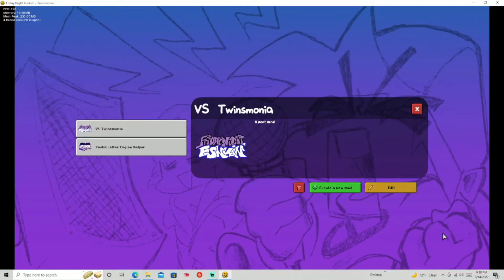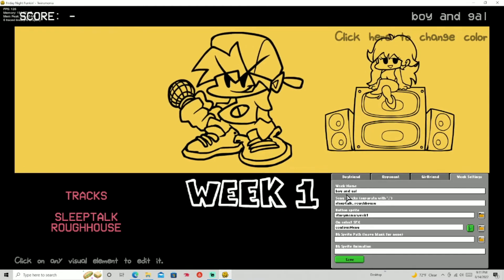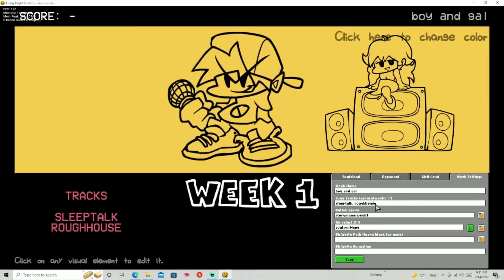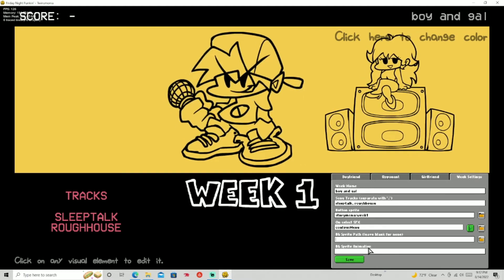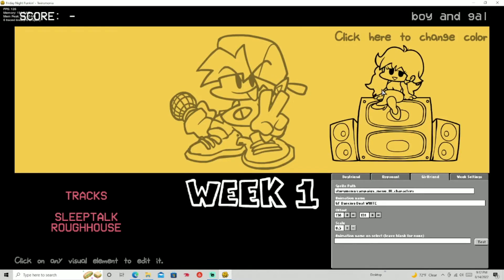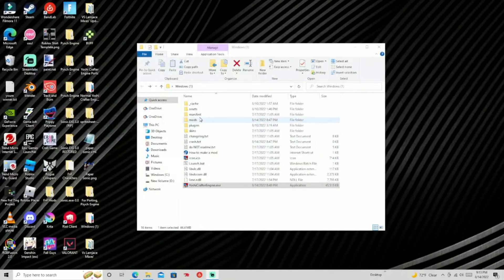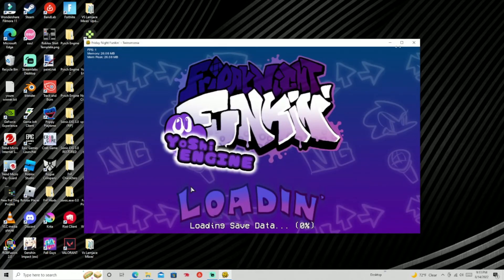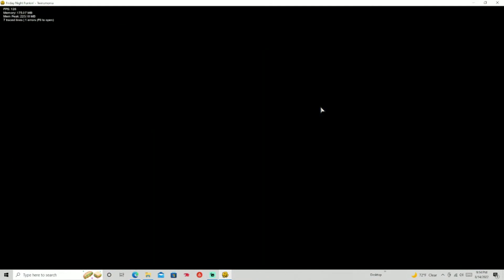How to Add Cutscenes to Yoshi Crafter Engine! (Tutorial)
Go play my mod), there's 2 hours of content in there now lol

Hey guys! In this video I'll be teaching you how to add bf skins and note skins in Yoshi Crafter Engine! I hope this tutorial helps you with your mod and uh, yeah. I know alot of people have wanted this so uh, here ya go. Dats it. Peace out!